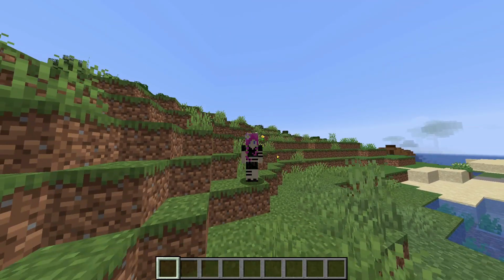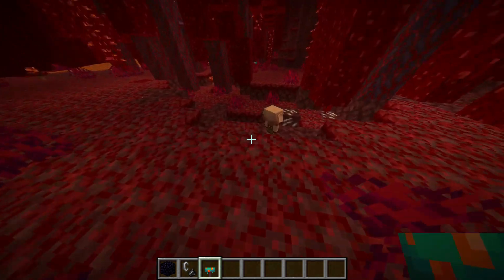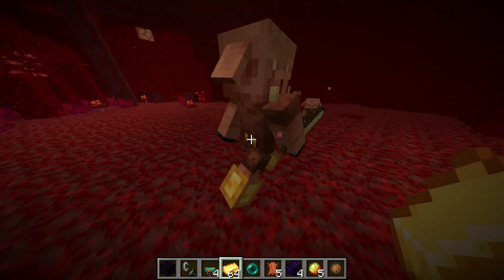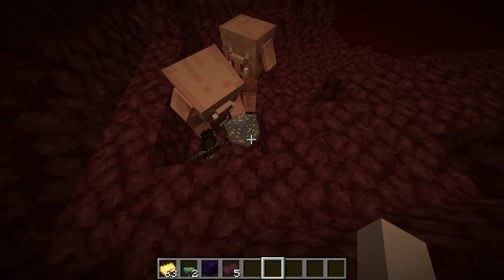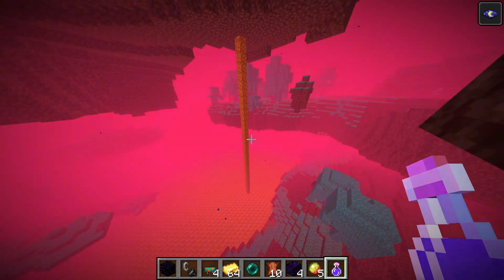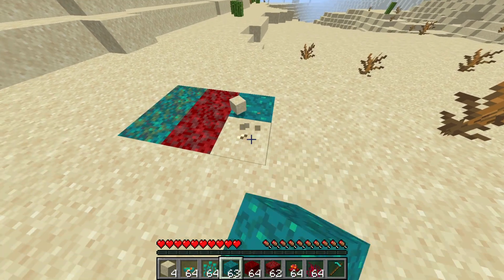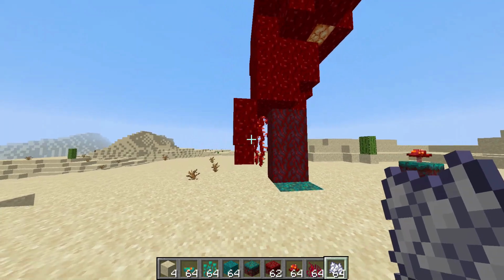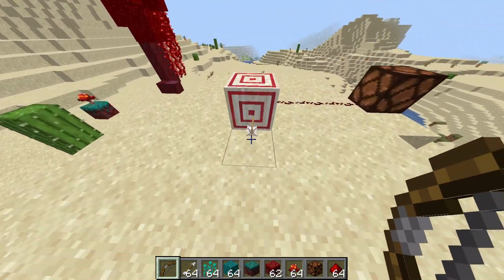Minecraft 20w09a Snapshot- 1.16 Nether Update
Let's look at Minecraft snapshot 20w09a! New blocks, updated items and bartering. Crying obsidian and target blocks!

This nether update is one of the biggest updates to Minecraft and is the first update to the nether!! Mojang has really treated us with all these snapshots and wonderful things they are doing in the nether.

We will take a look at the Piglins and their new trades, the new blocks and a couple of updates that will be great once Minecraft 1.16 comes out!!
There is also an update to the fog transitions from biome to biome!

If you are interested in becoming a patron, please visit this